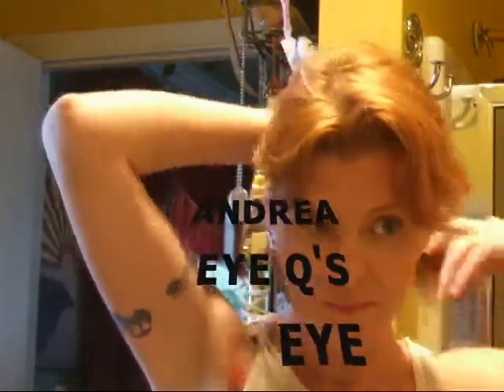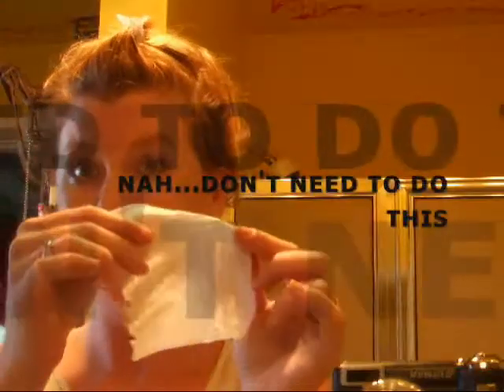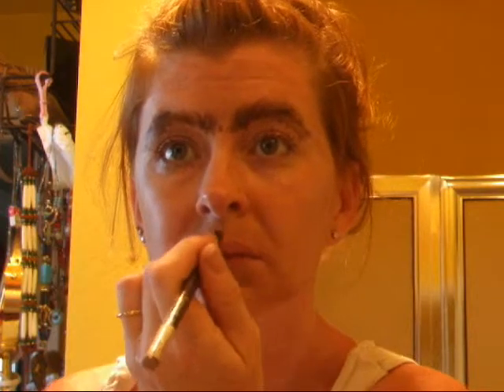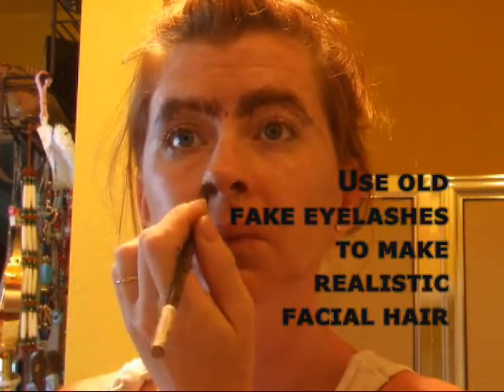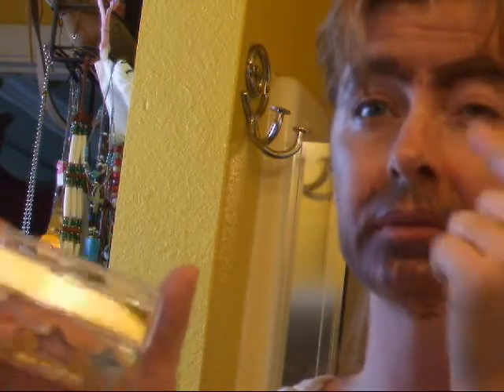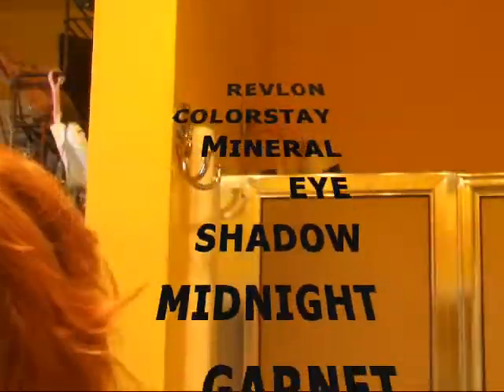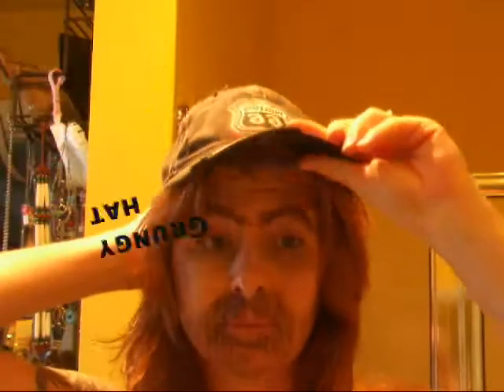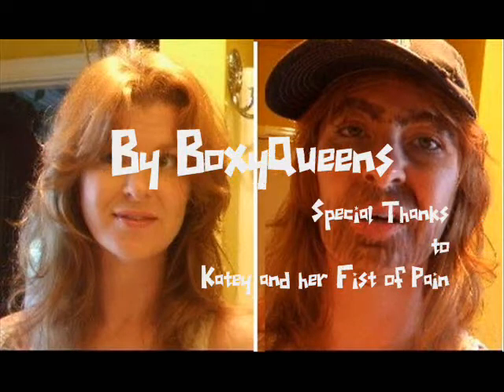From Angel to Man. Funny Makeup Tuturial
I will show you how you can do your makeup to look like a man.